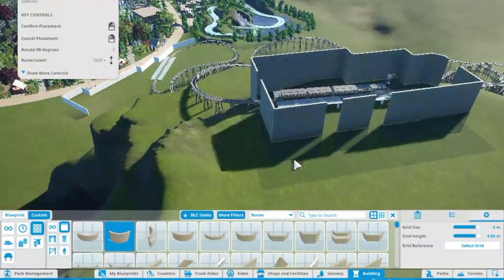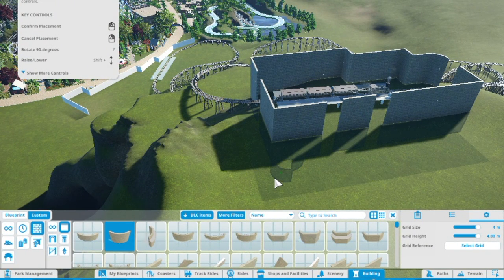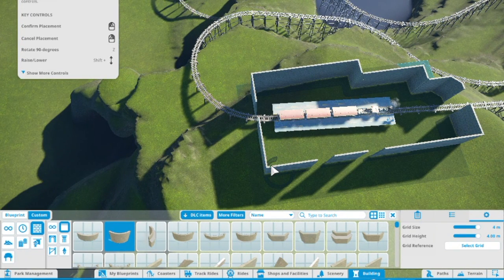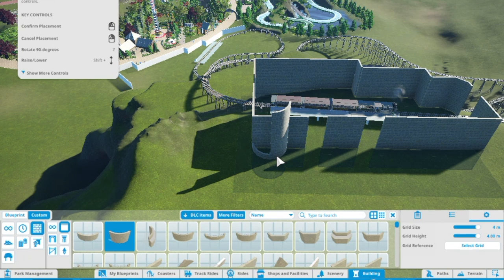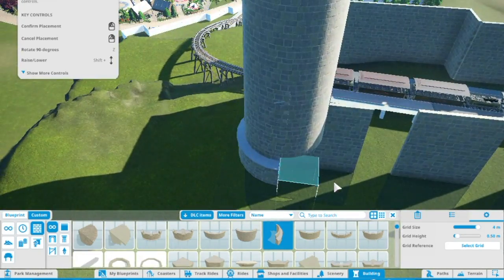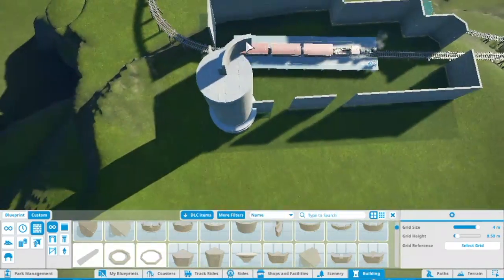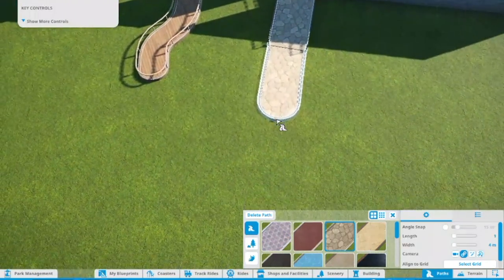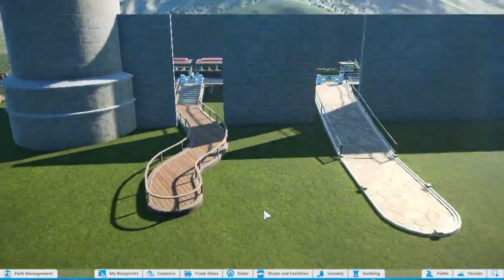lets play Planet Coaster #4